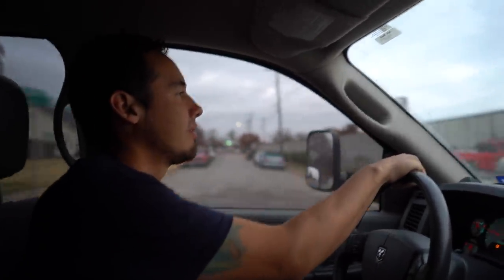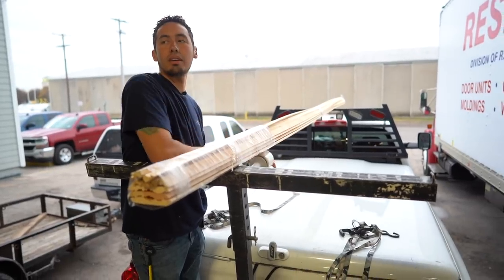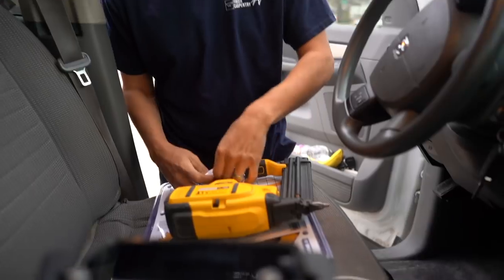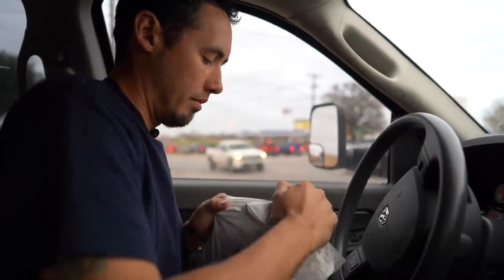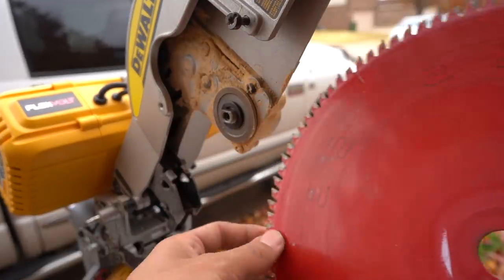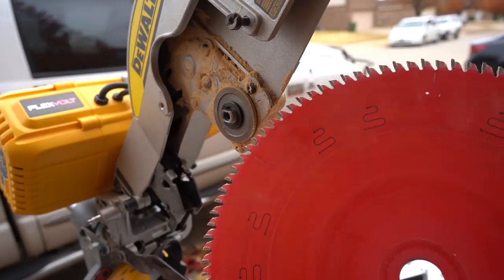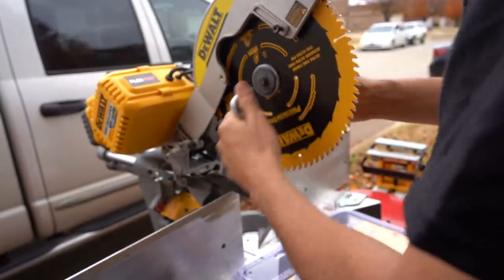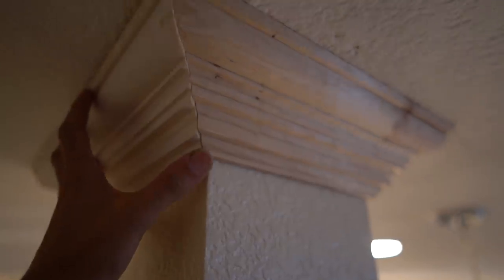Get Back to Work!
Had a great Thanksgiving and nice time off with family. Now it's time to get back to work.

DeWALT 18 GAUGE NAILER

NEW BLADE